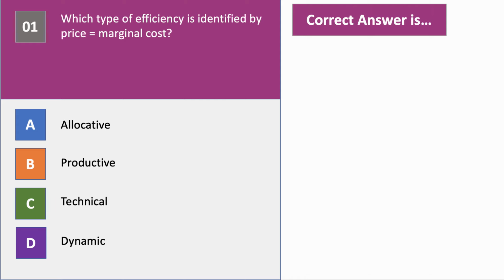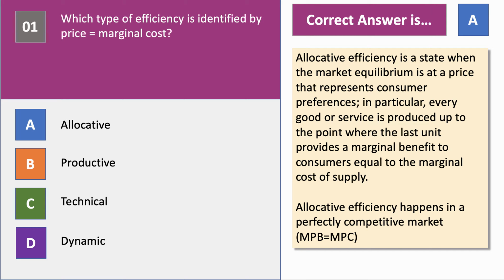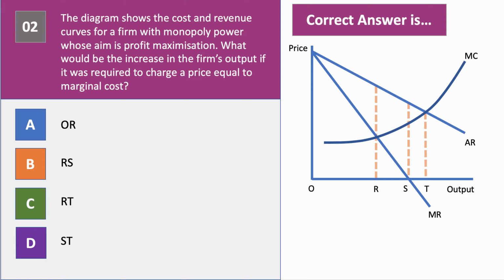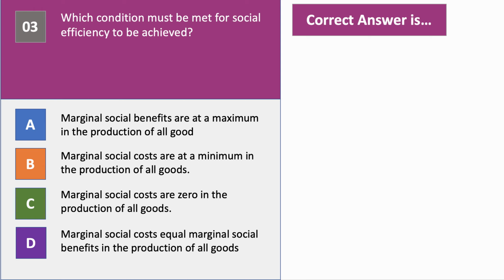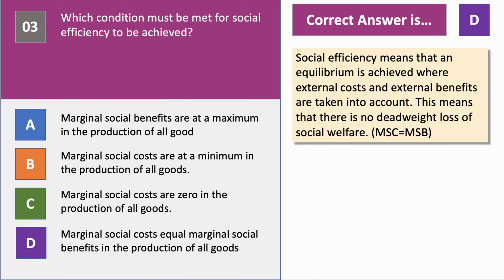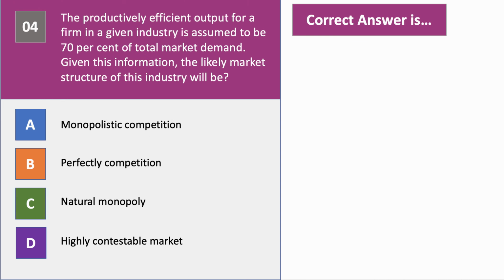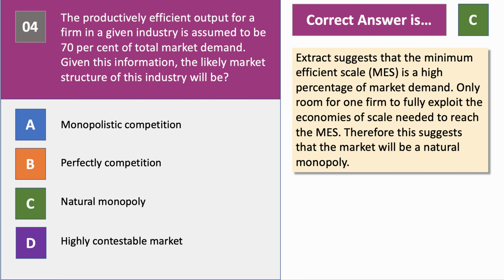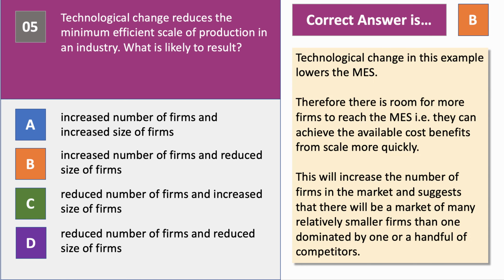Test 2 - Edge in Economics Revision MC - Economic Efficiency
Test 2 in the Edge in Economics Revision Multiple Choice series for 2019 focuses on five questions relating to economic efficiency. This is a great chance to check and test your understanding.